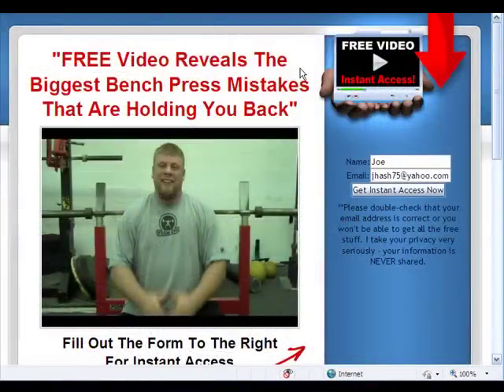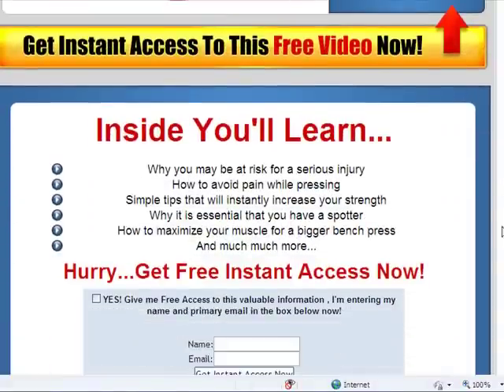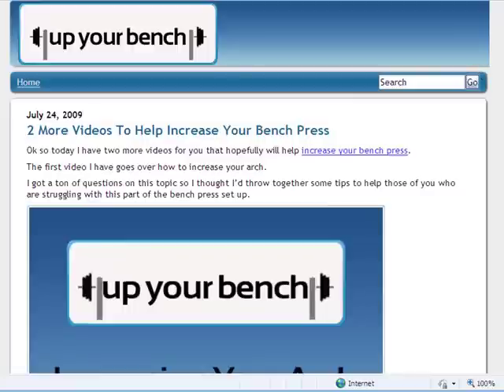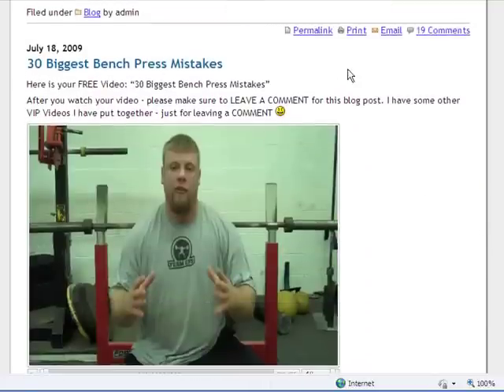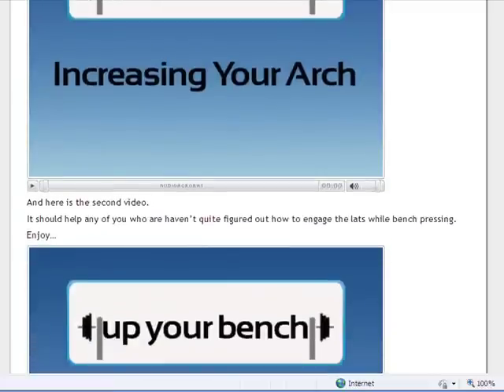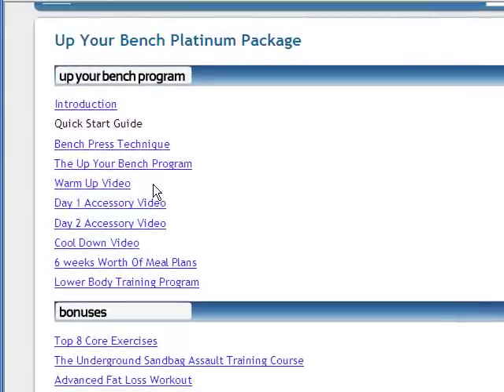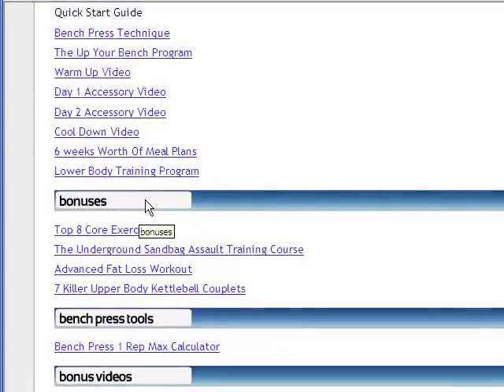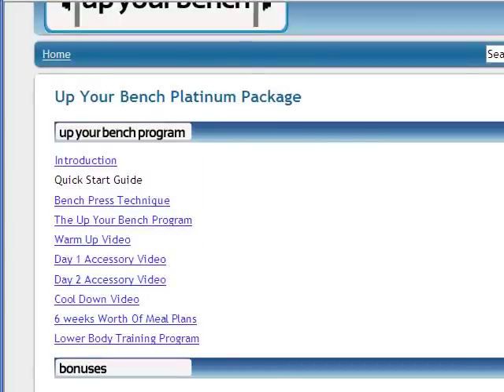Up Your Bench Manual - Insider Video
FREE 30 MINUTE BENCH PRESS MISTAKE VIDEO !
- Ready to increase your bench?
 Up Your Bench Manual and Free Videos - AJ Roberts passed the Up Your Bench Manual over to me 6 weeks ago.  I tried out the program, gained a much needed 35 lbs on my bench, and decided to pass on that information to you guys.

Go ahead and check out that link for AJ's free 30 minute video on how to avoid 30 bench press mistakes.